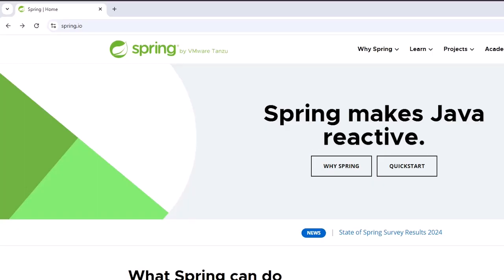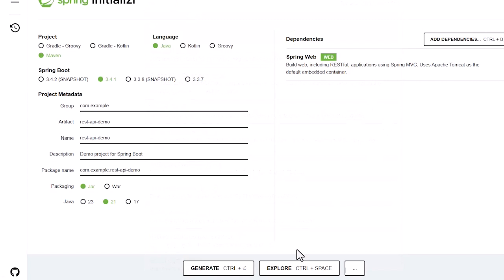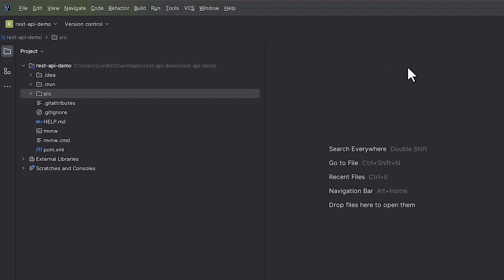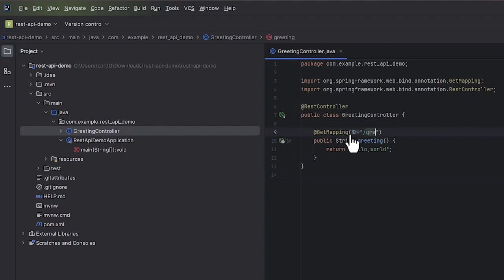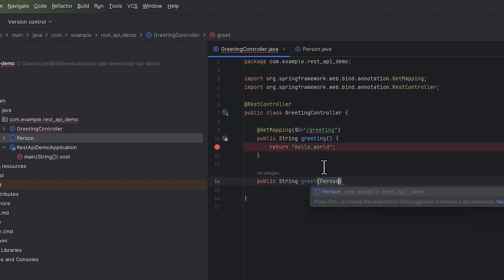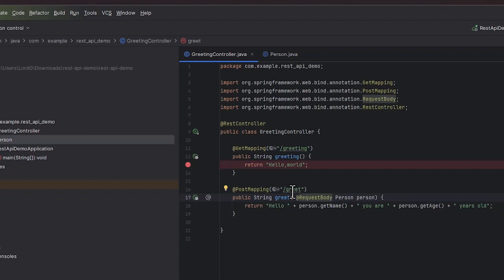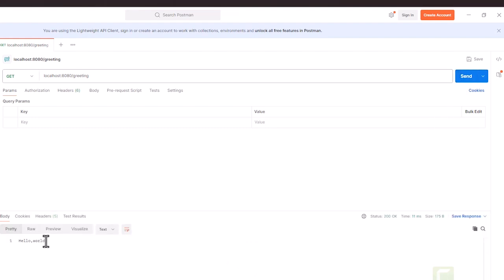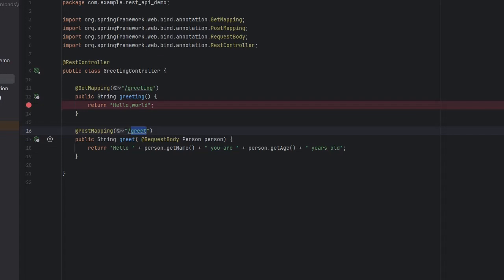How to Create a REST API in Java Spring Boot | Step-by-Step Beginner's Guide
Learn how to create a simple REST API in Java using Spring Boot in just 10 minutes! In this tutorial, we'll guide you through:
1️⃣ Setting up a Spring Boot project
2️⃣ Building a REST Controller
3️⃣ Creating GET and POST endpoints
4️⃣ Testing your API with Postman

By the end of this video, you'll have a working API ready for your projects. Perfect for beginners starting with Spring Boot development.

💻 Code examples and setup instructions included!